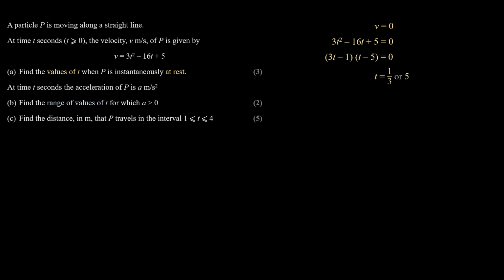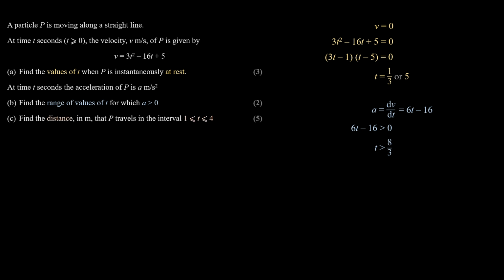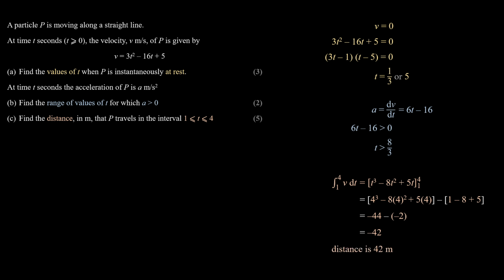2024 Oct/Nov Paper 1 Q5: Kinematics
Master kinematics with this comprehensive walkthrough.

Perfect for IGCSE students who want to build confidence in solving velocity, acceleration, and integration problems.